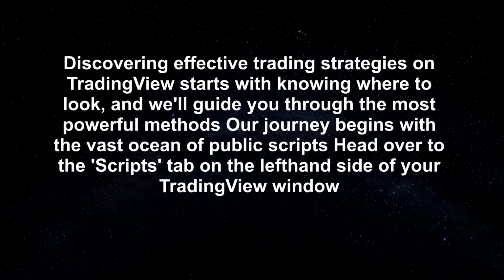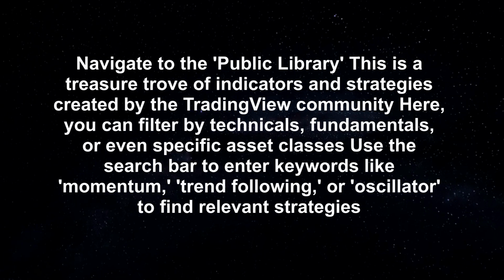How to Get Statergy From Tradingview - AshleyHowTo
How to Get Statergy From Tradingview explores methods for discovering and accessing trading strategies within the TradingView platform, including searching public scripts, following successful traders, or utilizing built-in strategy templates, empowering users to enhance their trading approaches.

00:00 Intro
00:12 Exploring the Public Scripts Library
00:41 Evaluating Public Scripts
01:11 Adding and Backtesting a Public Strategy
01:36 Learning from Successful Traders
02:04 Utilizing Built-in Strategy Templates